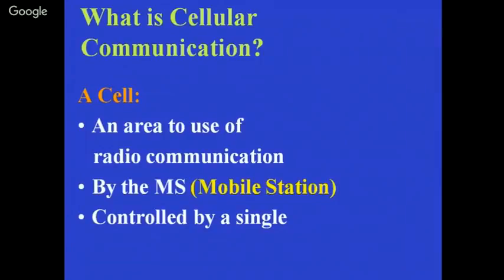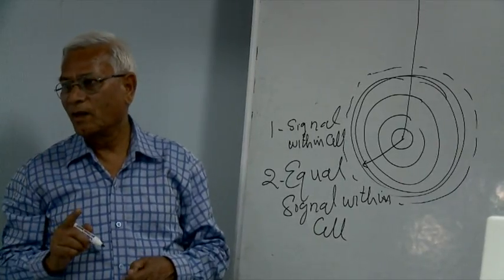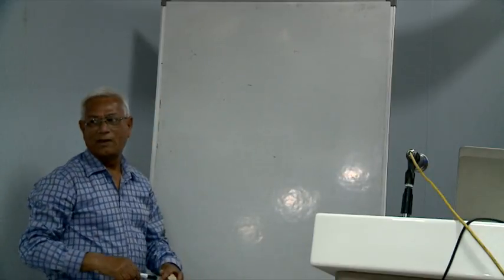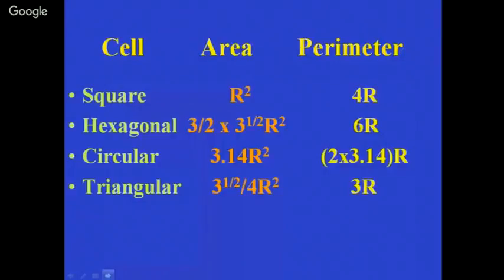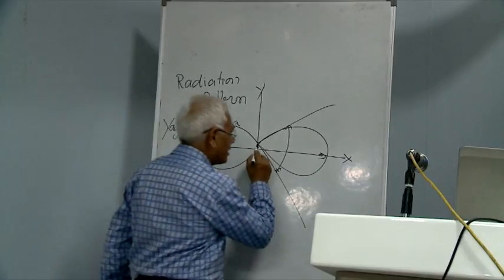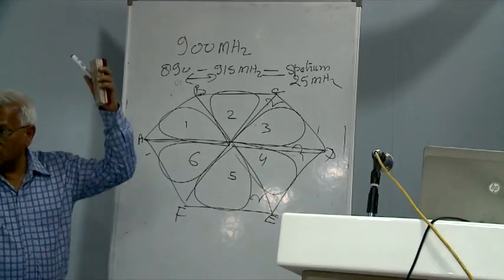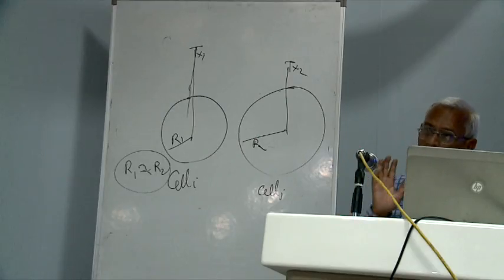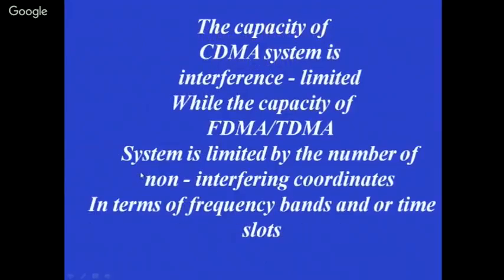Cellular Communication by Dr SBL Sachan